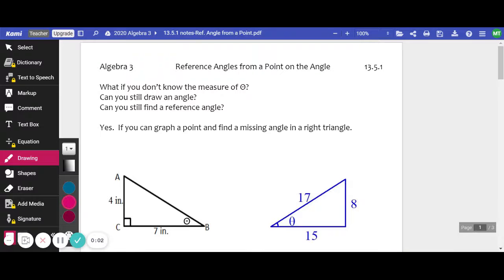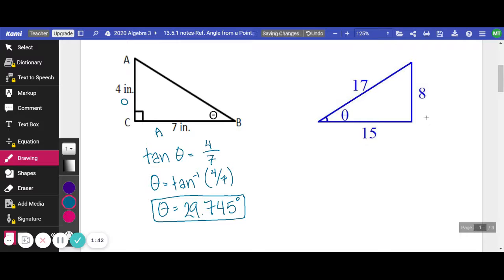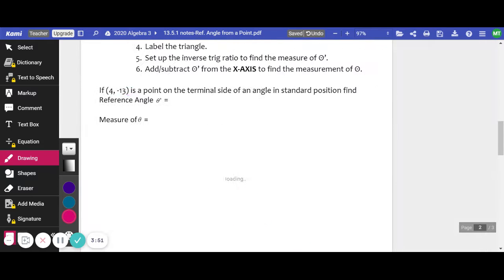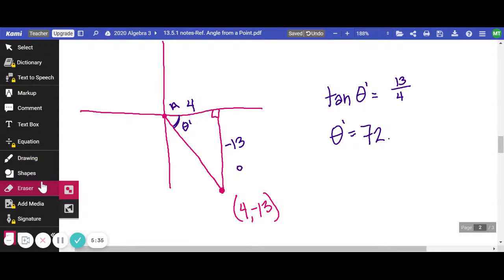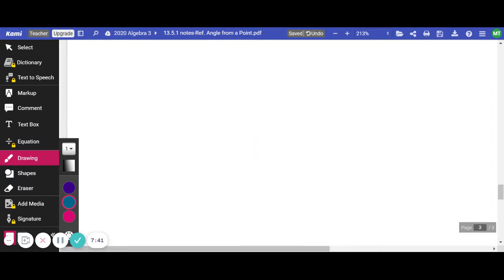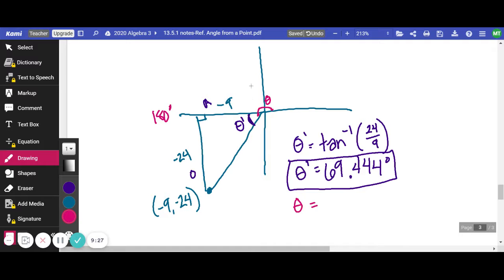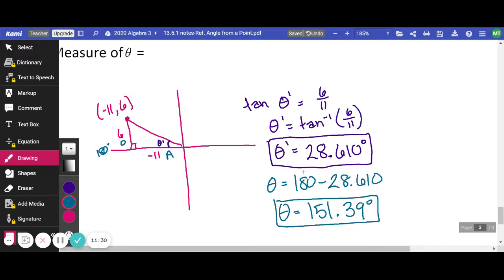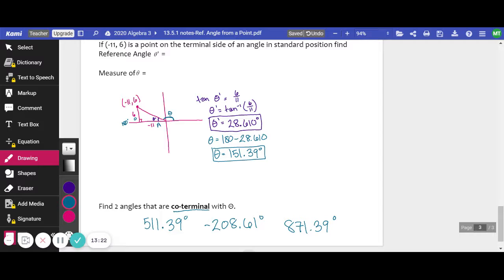13 5 1 Notes